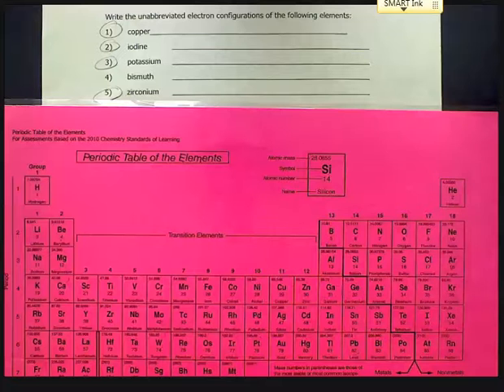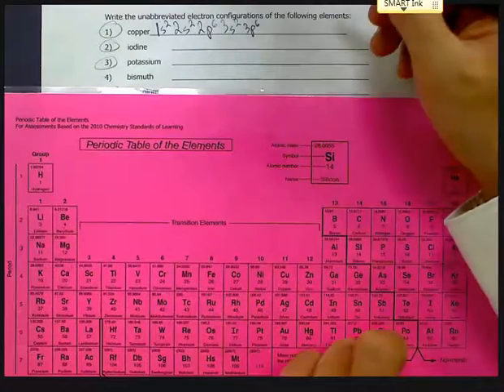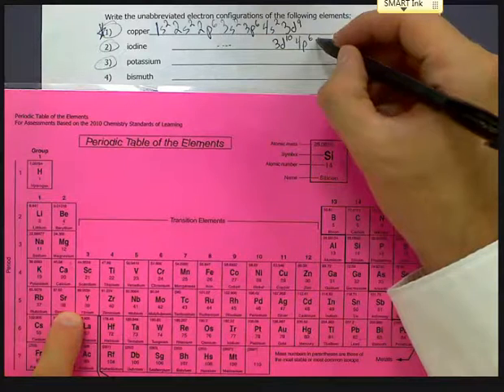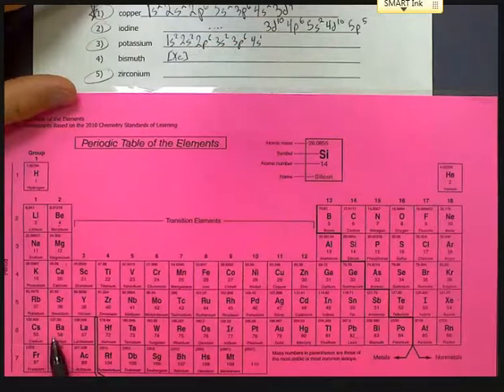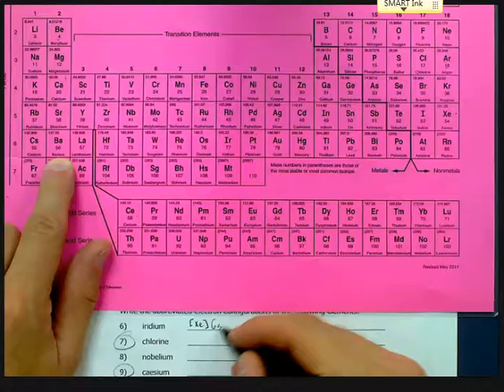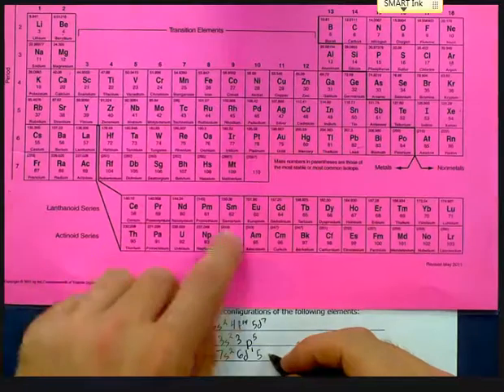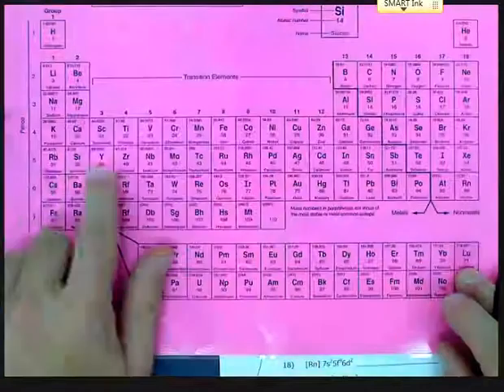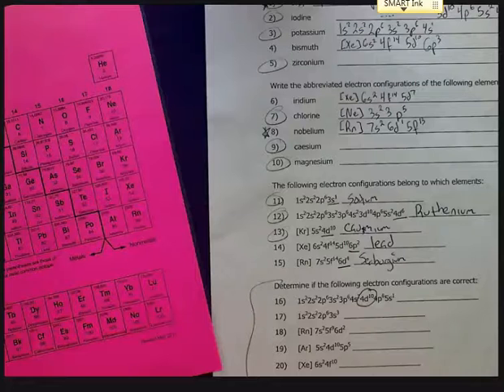Electron Configurations Worksheet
More practice with pg 6 (the back of "Electron Energy Levels").  Thanks to Everett Community College for the worksheet.